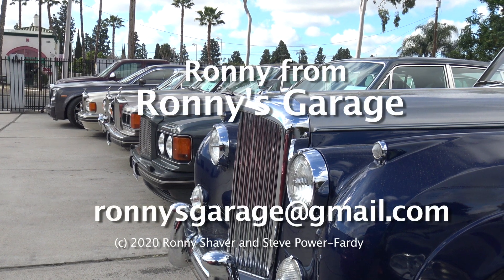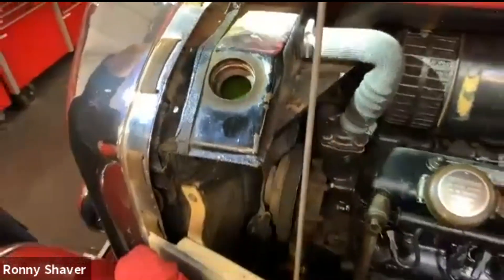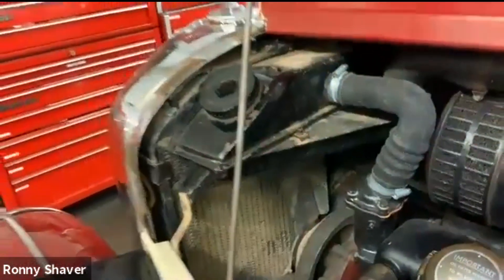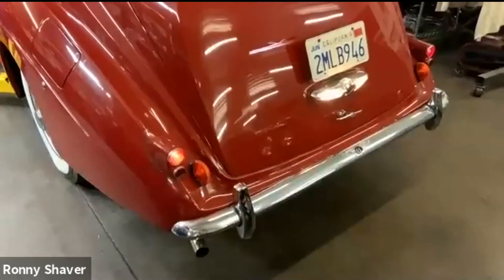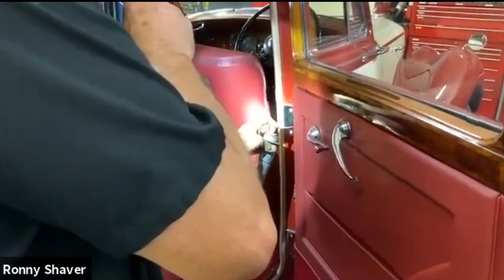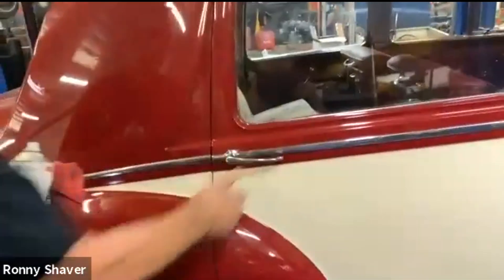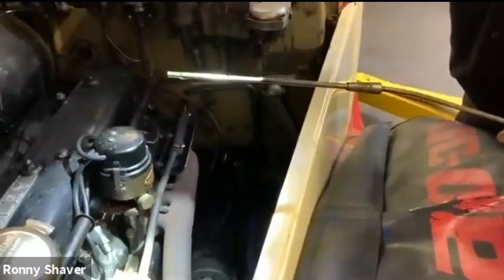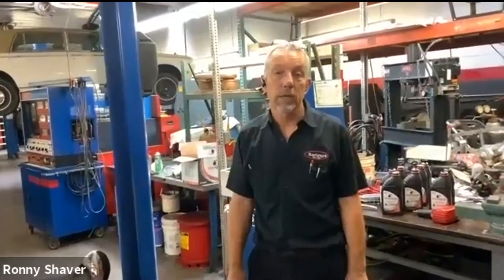1953 Bentley R Type Service Check List Part 10 of 10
Ronny Shaver of Ronny's Garage presents his Fourth "Hands On" Without Touching ZOOM Technical Meet at his facility in California. This tech meet is being streamed over the internet (instead of being presented in the presence of the usual gathering of car enthusiasts) to be in compliance with all applicable state, county and city COVID-19 ordinances governing social distancing and gatherings during this pandemic. In this tech meet, Ronny describes and explains the service points on his famous Service Check List Sheet for this 1953 Bentley R Type.  He shows many of the items the owner may consider servicing. This tech meet is in 10 parts (each about 10 minutes in length). After viewing this clip please continue on to view all the clips in the entire tech meet. If you would like to join in the next ZOOM streaming tech meet with Ronny please email your email address to to be put on the invitation list. (To get a copy of Ronny's Service Check List email and Ronny will email you a pdf of the Service Check List Sheet.) Congratulations Ronny on another successful ZOOM live streaming tech meet!  Many of the repairs call for a degree of mechanical competence, experience and expertise. If not performed properly, the attempted repairs may result in property damage and personal injury."